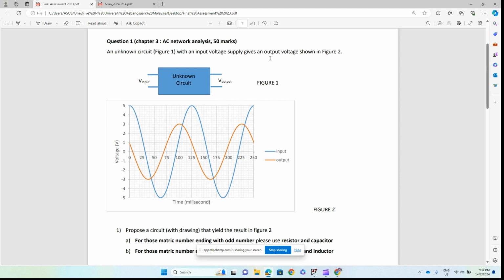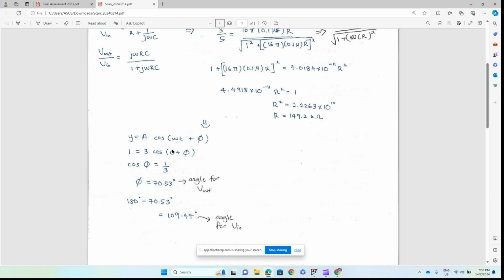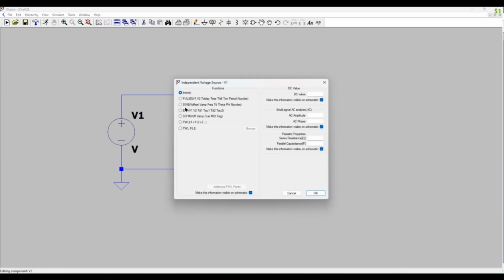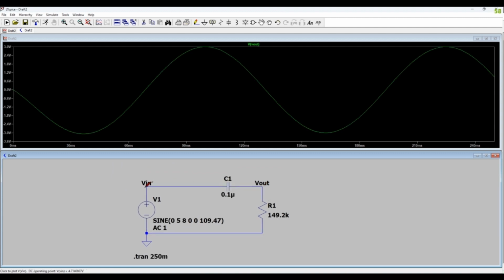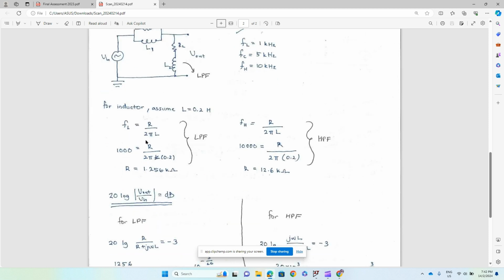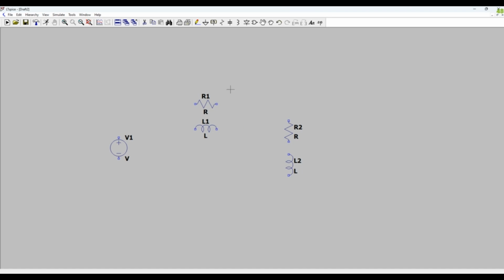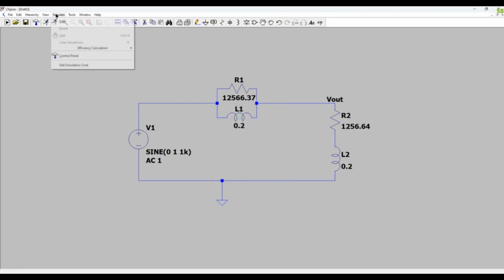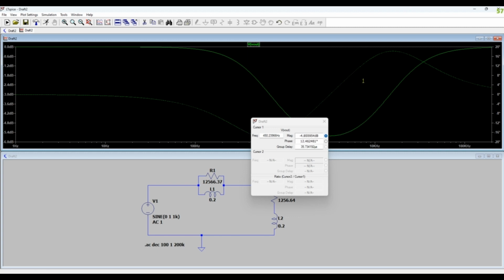KKMM1413 Final Assignment using LTSPICE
Matric No : A202795